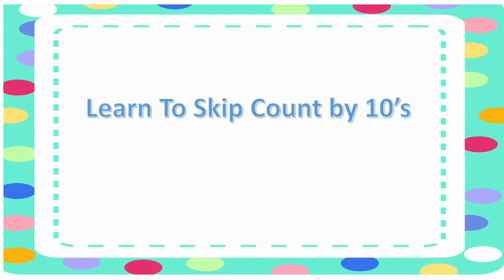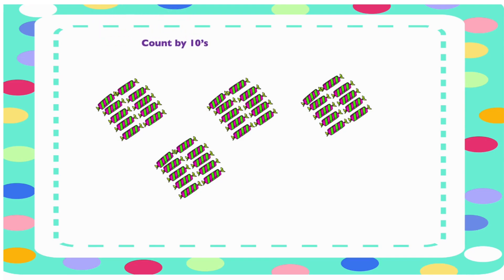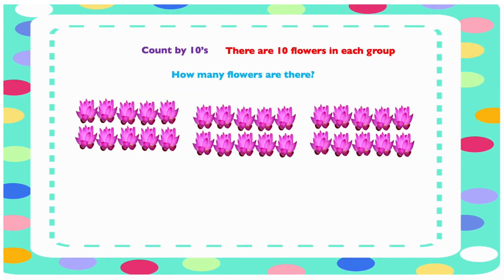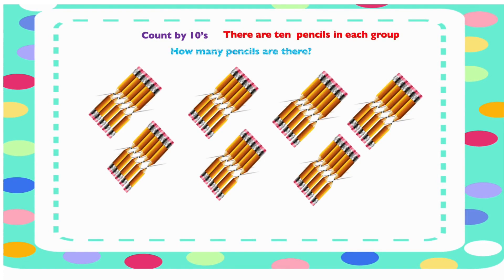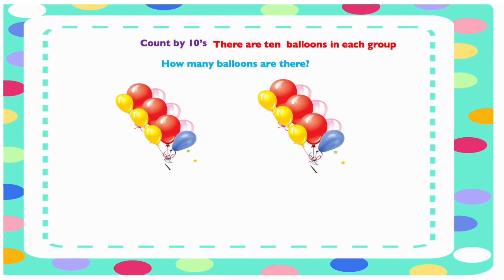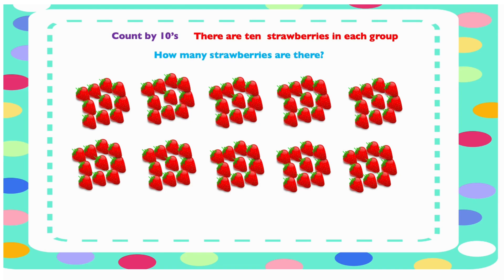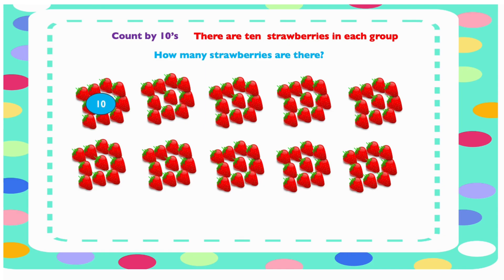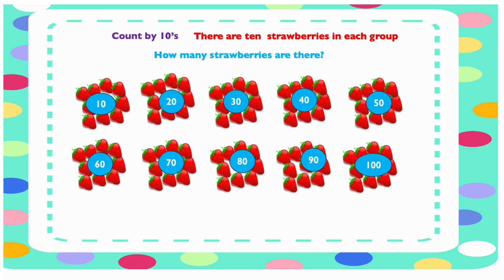Learn To Skip Count by Tens | Count by 10’s | Easy video for kids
a href=" by brgfx/a on Freepik